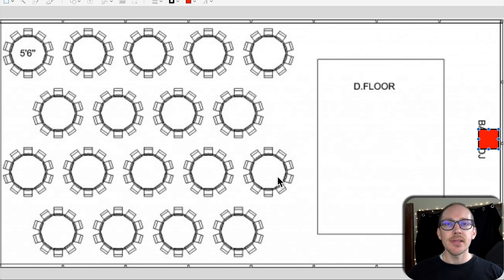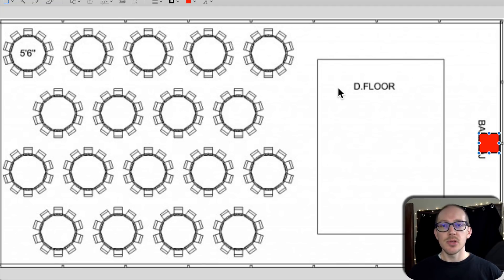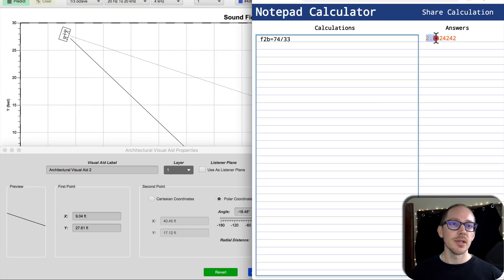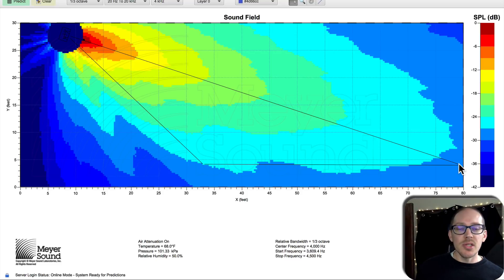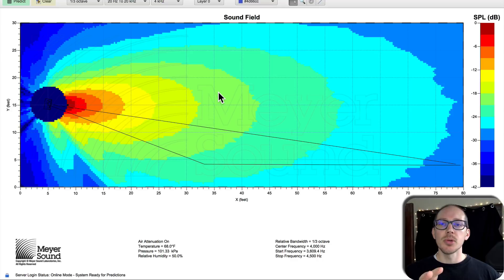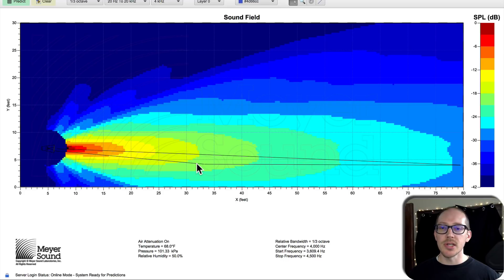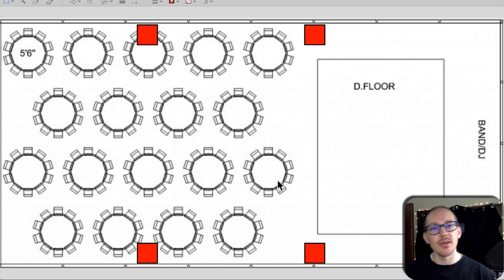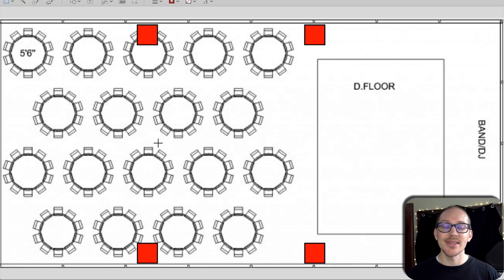Choosing loudspeakers for a surprise cabaret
Walkthrough of how I get started with a sound system design by looking at horizontal and vertical coverage using Forward Aspect Ratio.